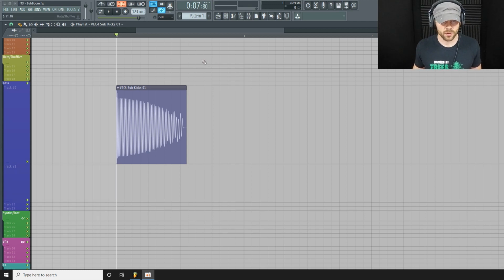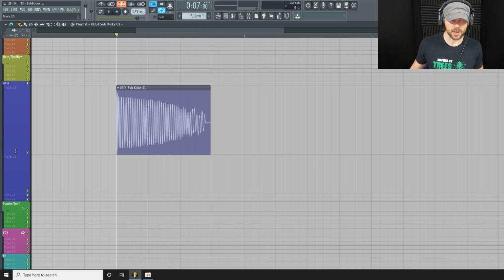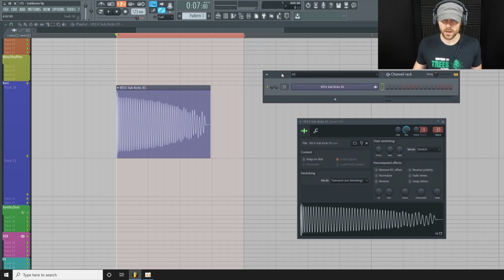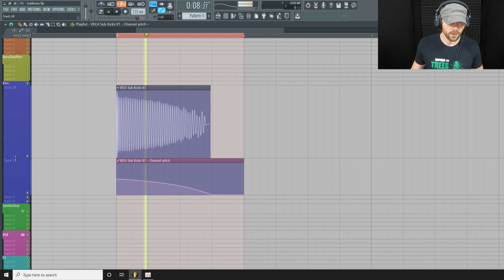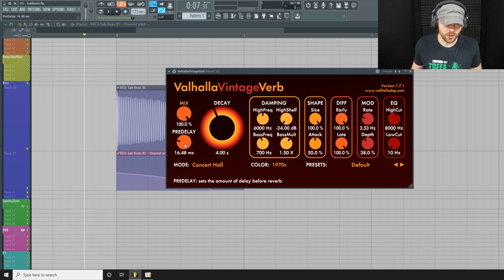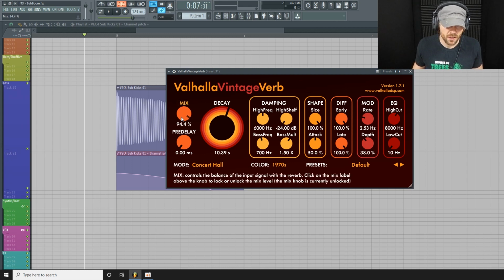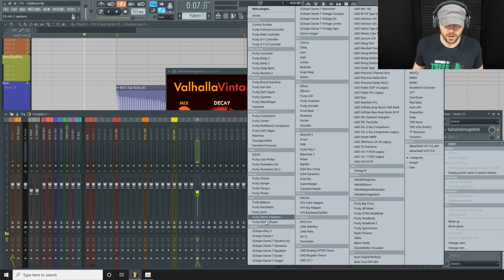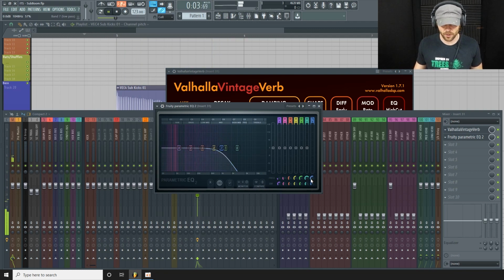How To Make A Sub Boom Effect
In this episode we make a sub boom transition effect by using a combination of time stretching, pitch automation, reverb and eq